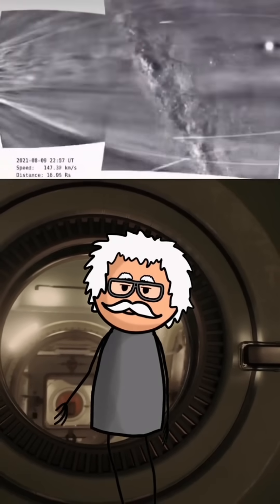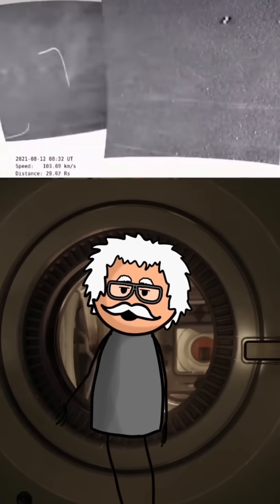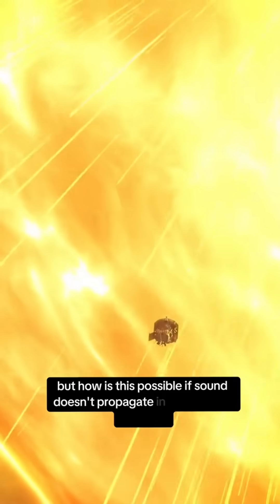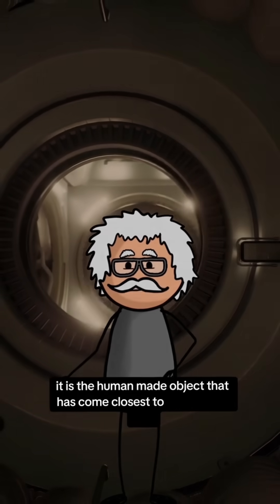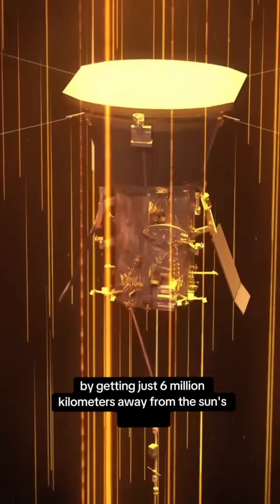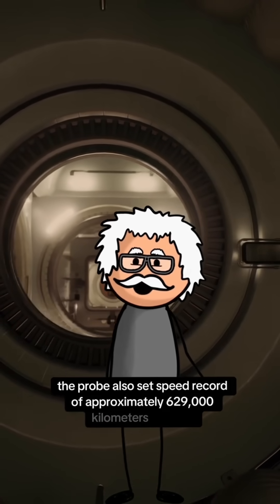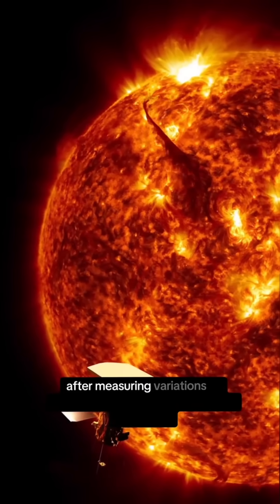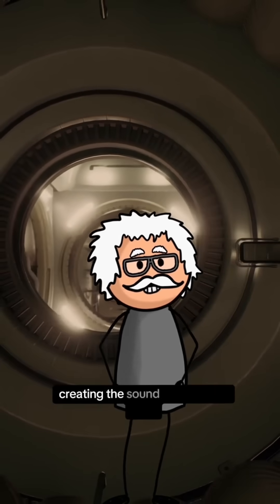The Sun Makes a Sound? 🔥The Eerie Noise from Space!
🌞 Did you know the Sun actually makes a sound? 🔥 Thanks to NASA's Parker Solar Probe, we now know what it sounds like from space! 🚀👂 The eerie noise is captured by the probe as it studies the Sun’s mysterious atmosphere. What’s even more fascinating is that we can’t hear it here on Earth because the sound waves can’t travel through space! 🌌

🔊 Listen to the Sun's sound and discover the incredible technology behind this mind-blowing discovery. 🚀✨